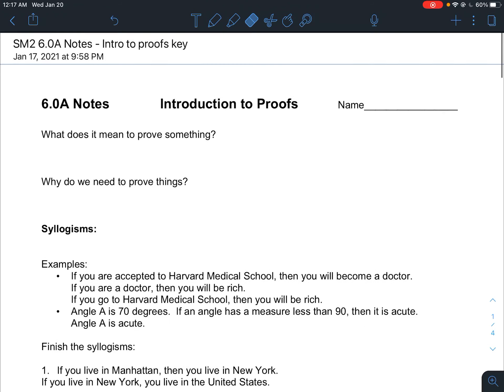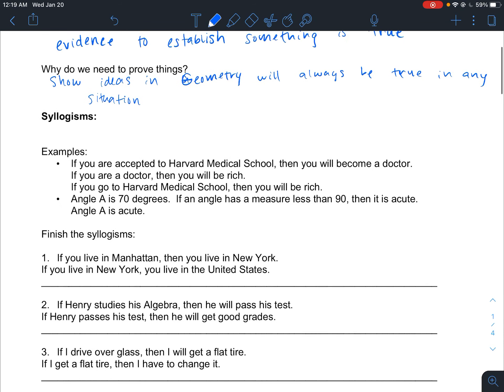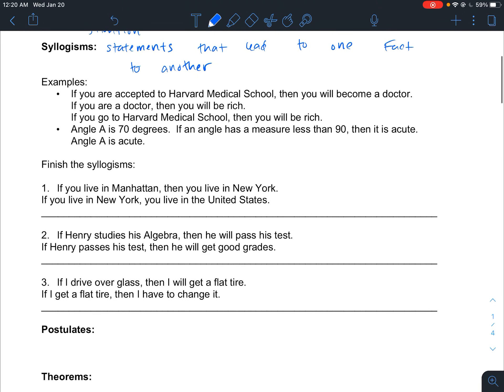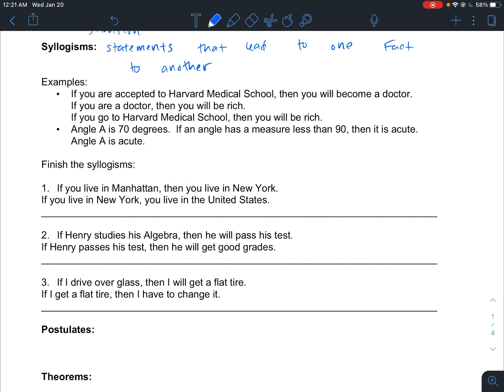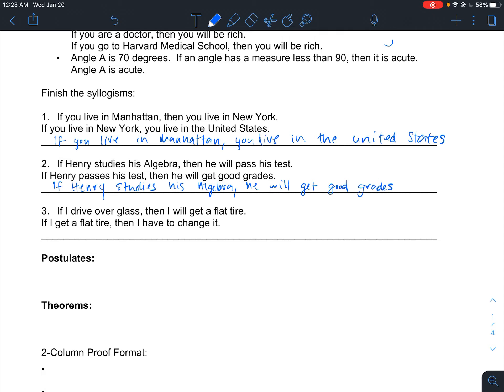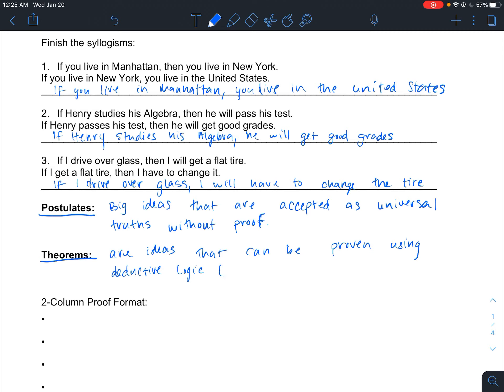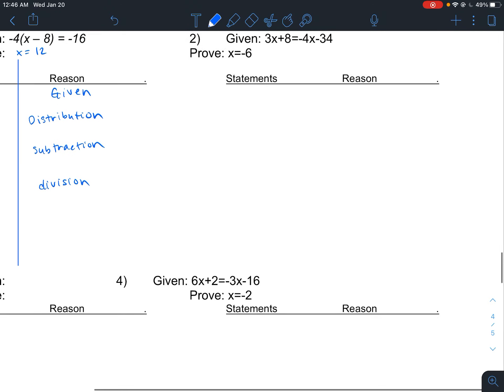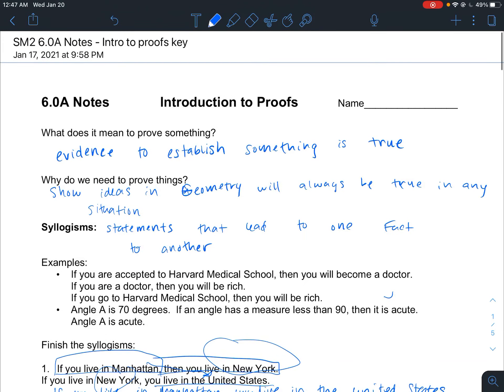6 Introduction to Proofs